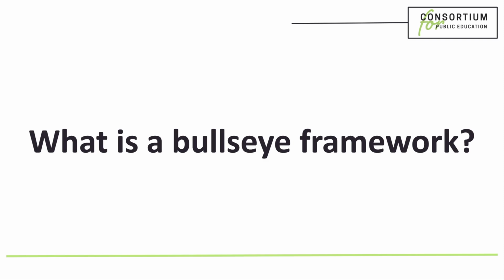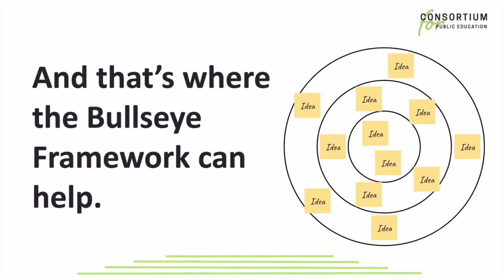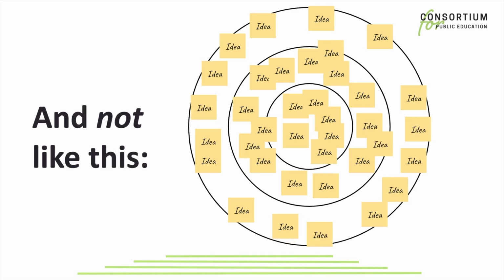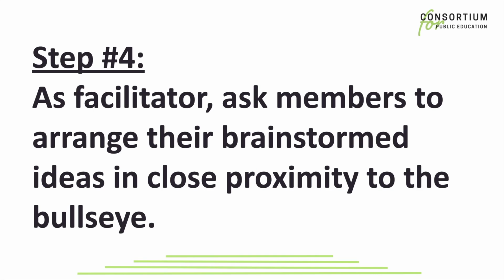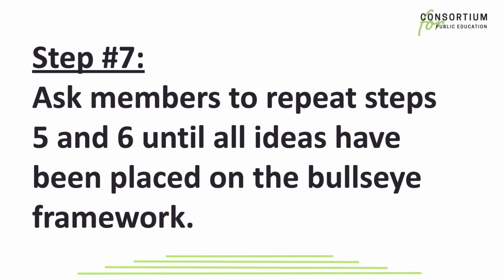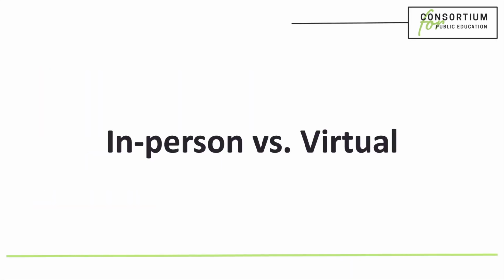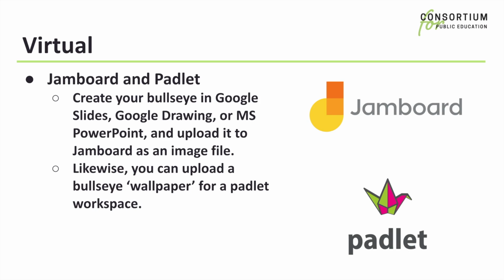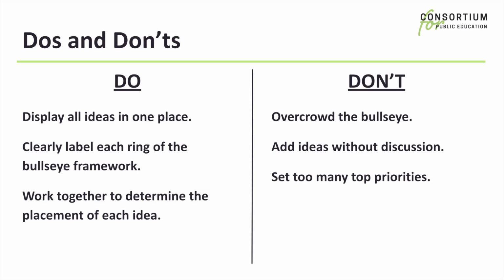Design Thinking for Education, Ep. 6: Bullseye Framework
Similar to the Importance/Effort Matrix, the Bullseye Framework is a method that helps participants set priorities.  Using a simple bullseye drawing, participants must place ideas within the limited space of each circle ring--with limited space for top priorities.

All methods in this explainer series are appropriate for educators and students.